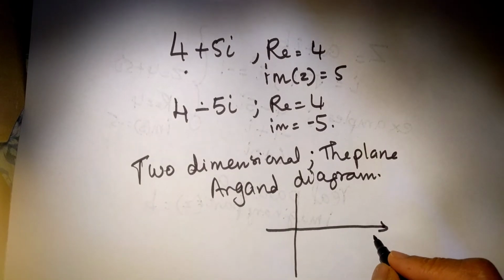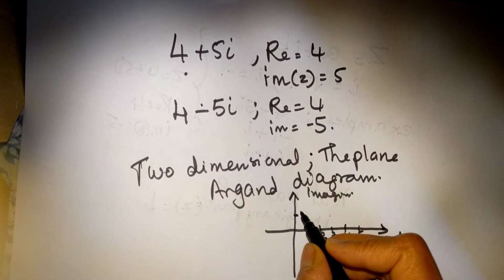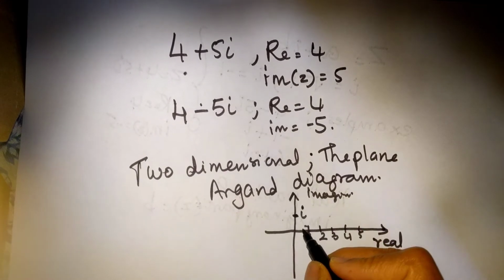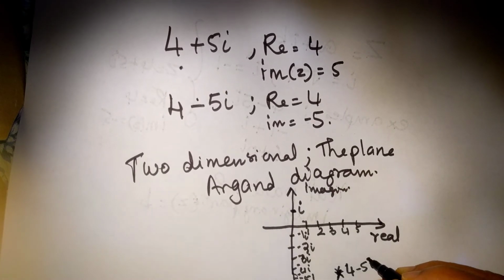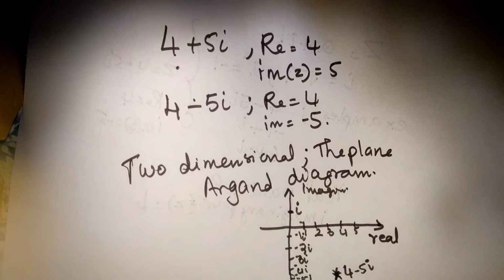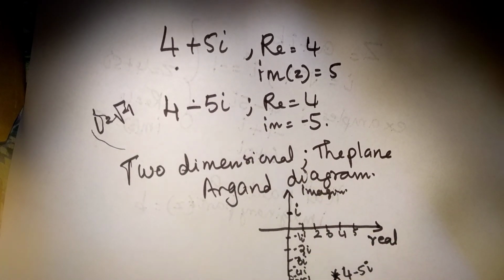Complex Numbers(5)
Introduction